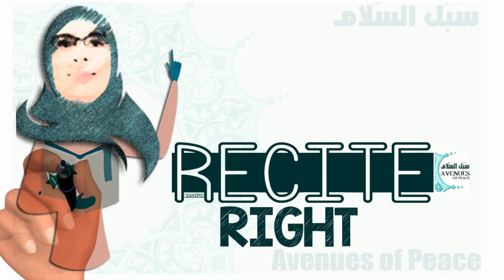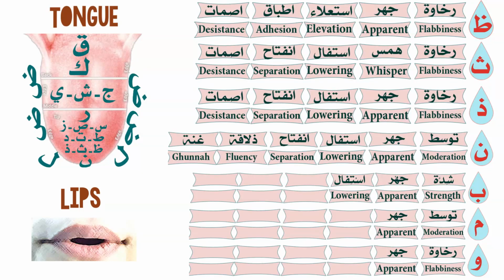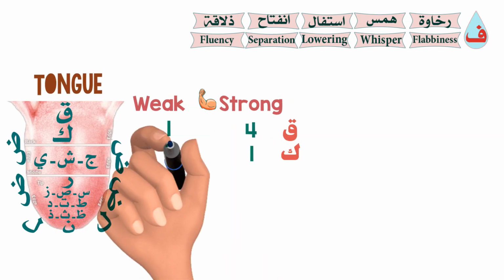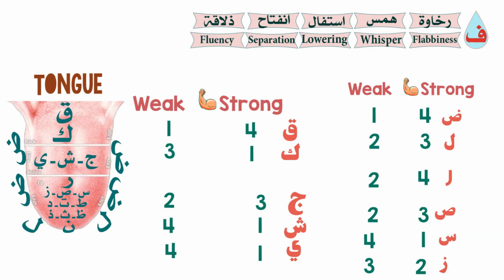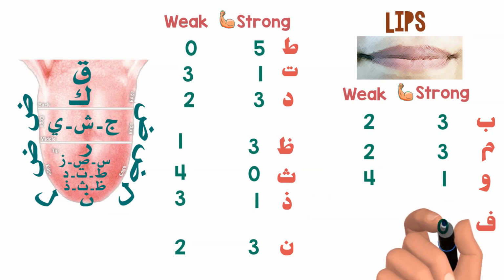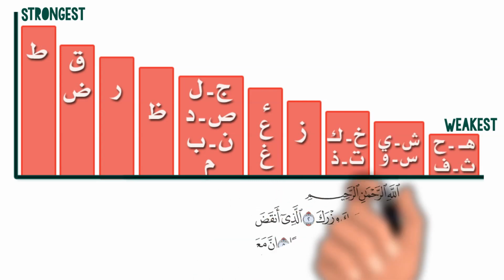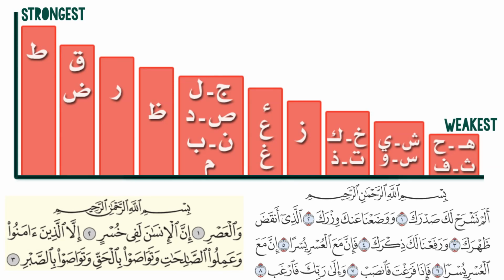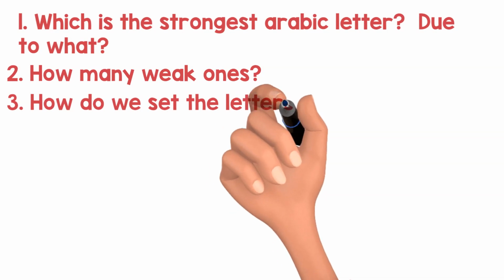17 - Letters Stats B